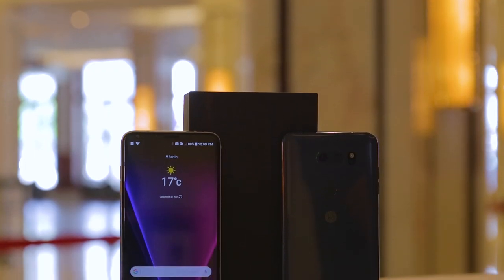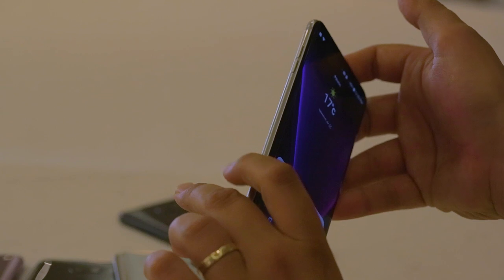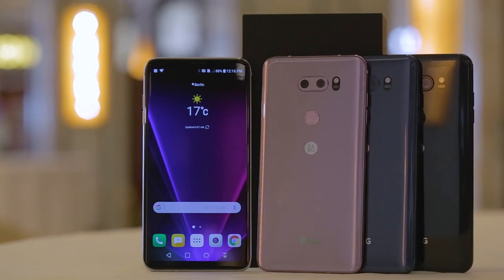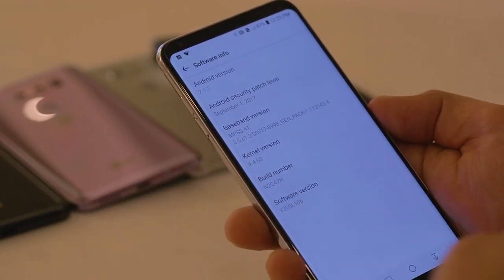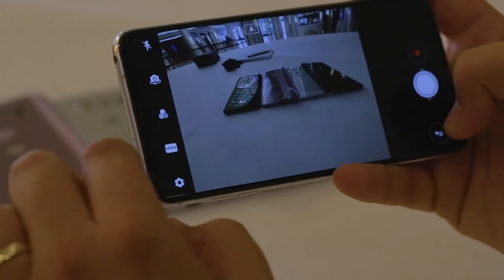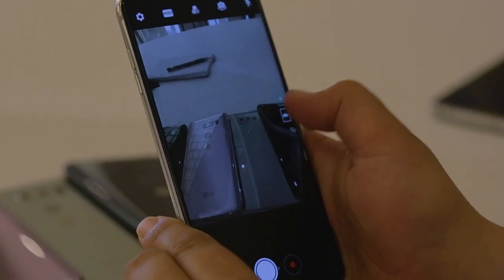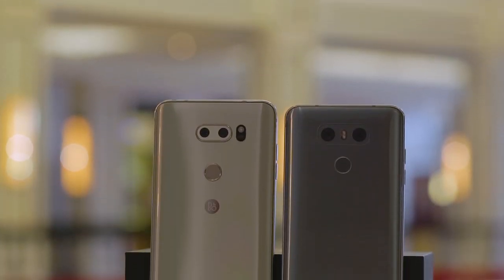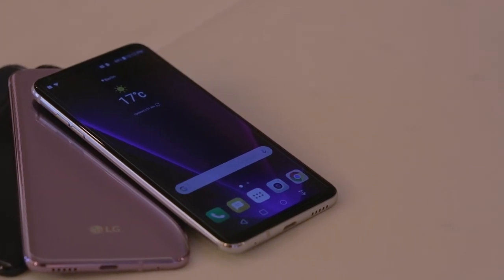Hands-on: LG V30